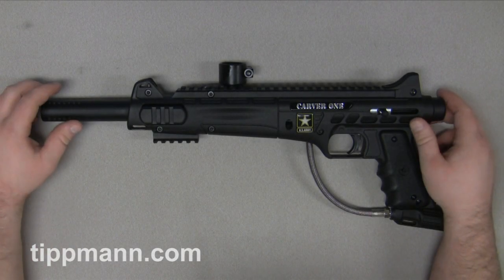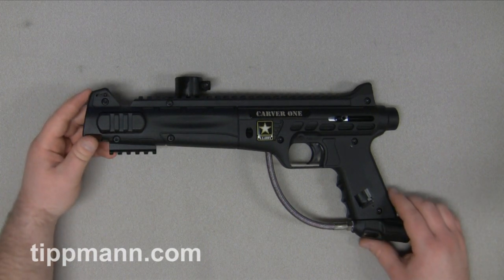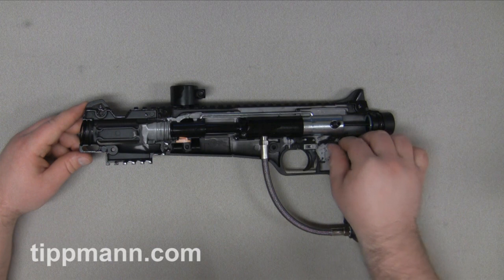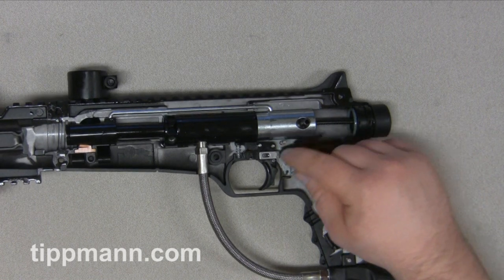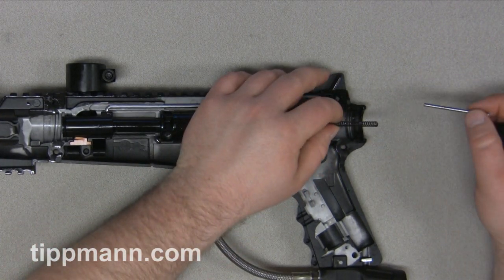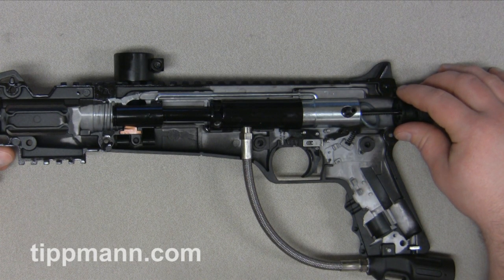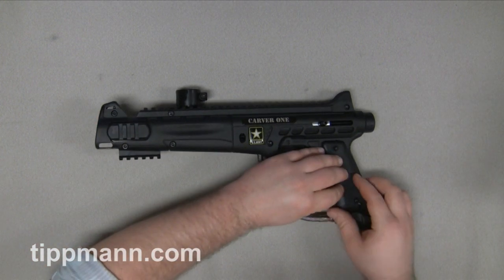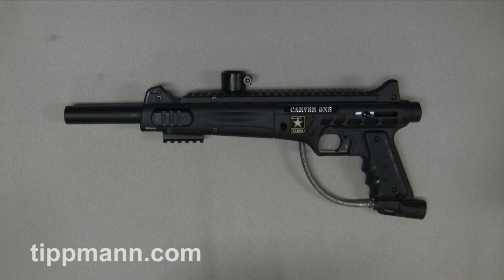U.S. Army Carver One Assembly & Disassembly.mpg